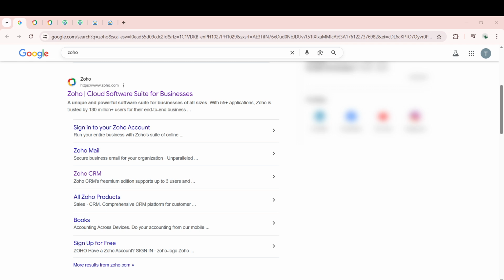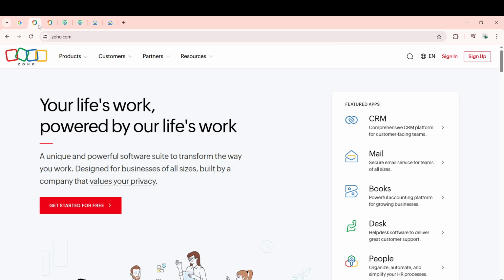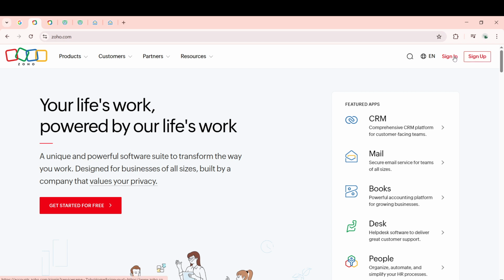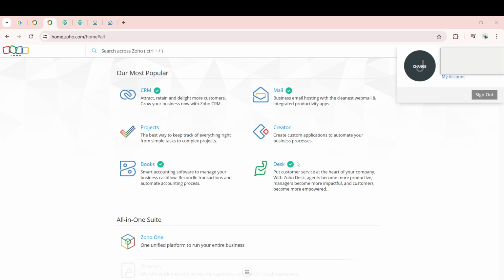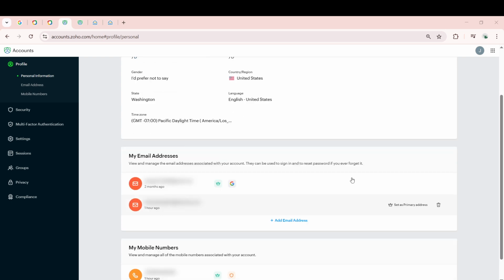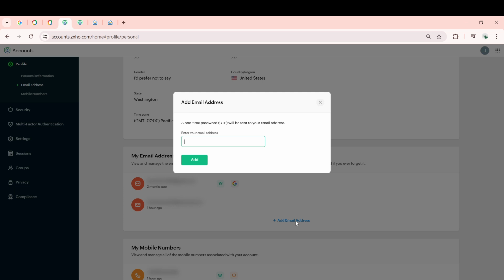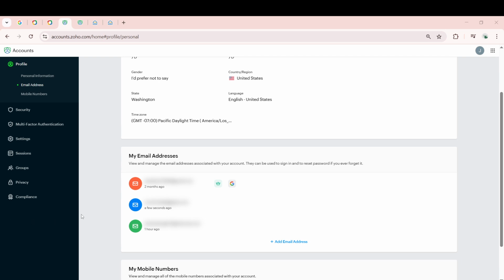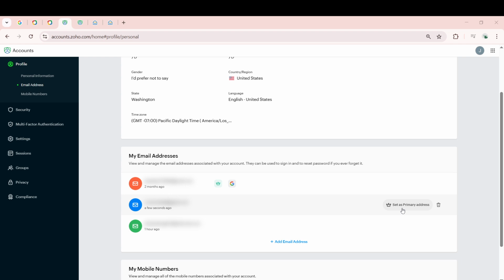Change Email Address in Zoho [2025 Guide]